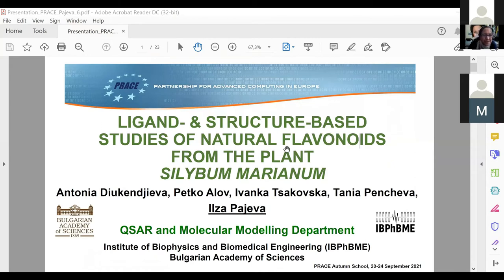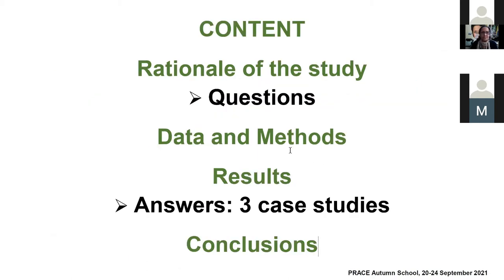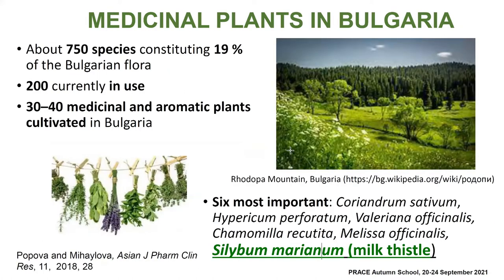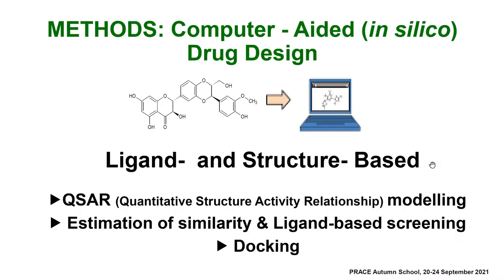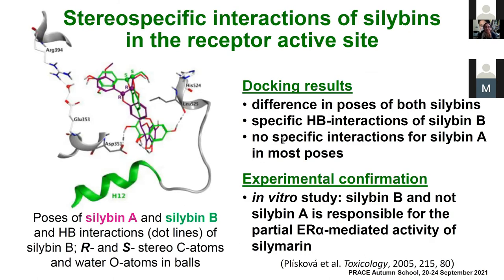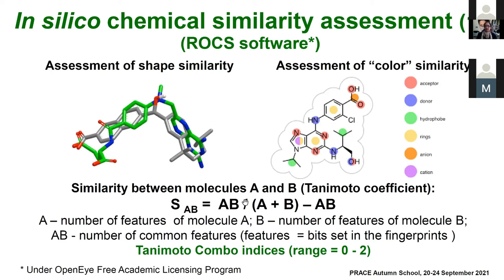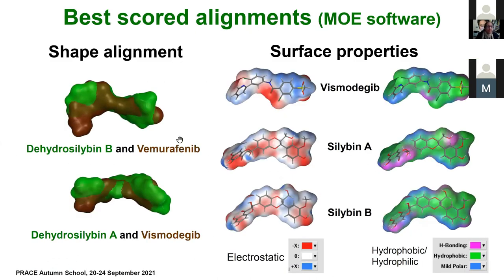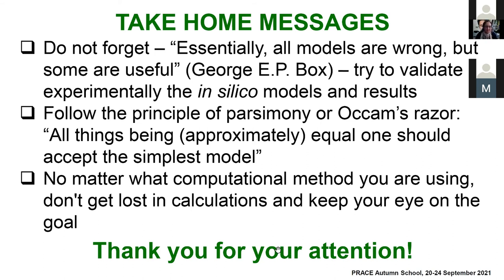Ligand- and structure-based studies of natural flavonoids from the plant Silybum marianum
Presenter: Prof. Ilza Pajeva, Institute of Biophysics and Biomedical Engineering, Bulgarian Academy of Sciences